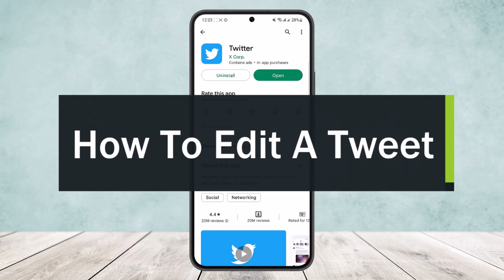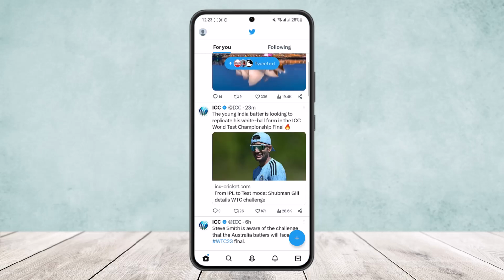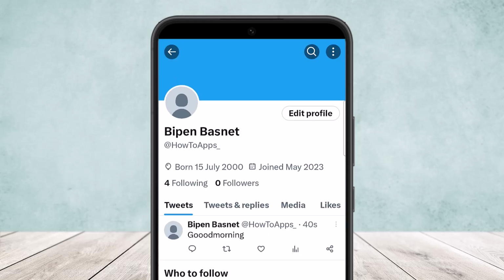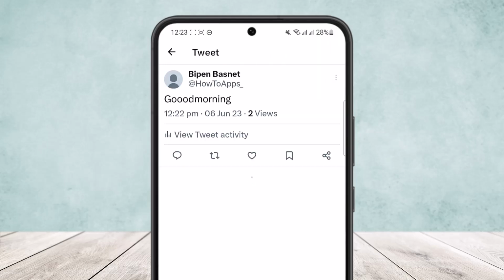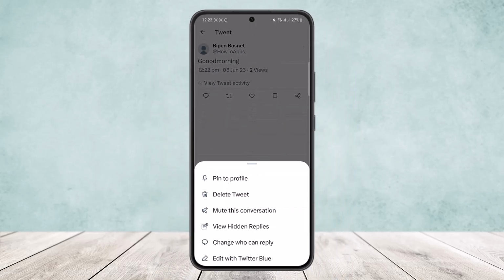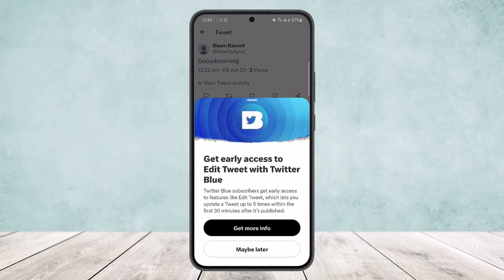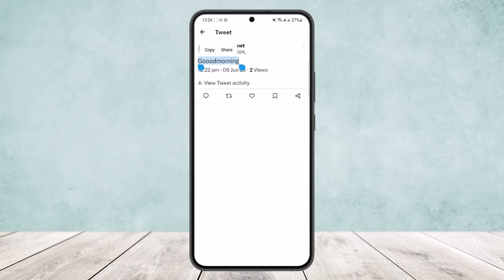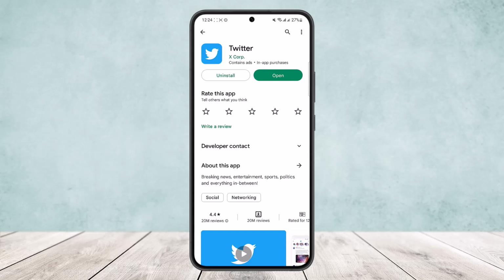How To Edit A Tweet !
In this tutorial video, I will simply show you how to edit a tweet on Twitter. So just make sure to watch this video till the end.

~ Video Chapters:
0:00 Introduction
0:09 Edit Tweet
1:16 Alternate Solution